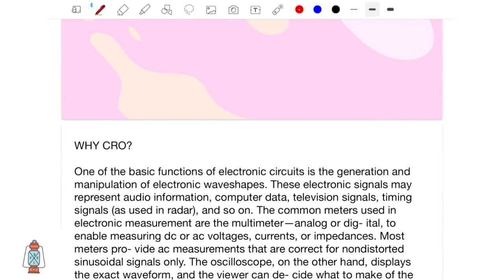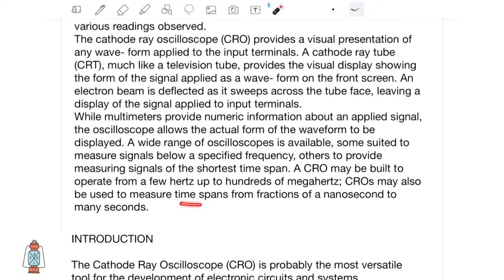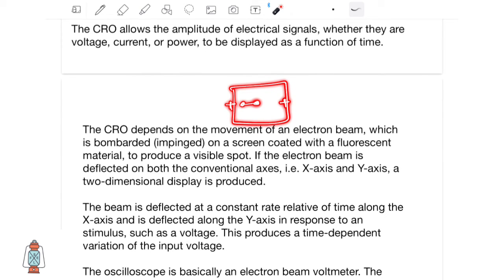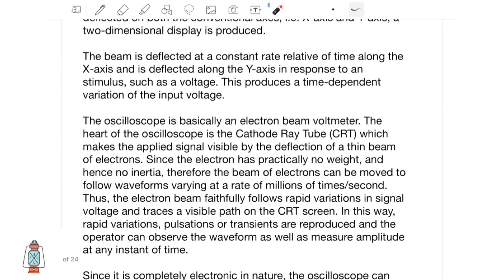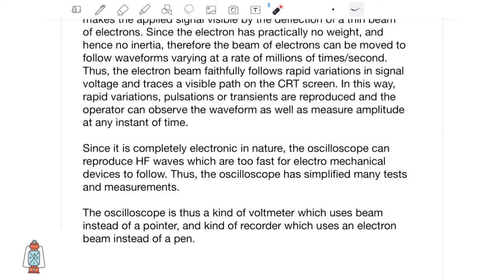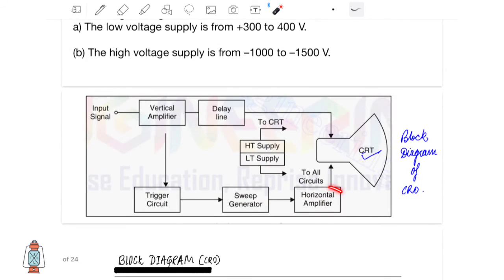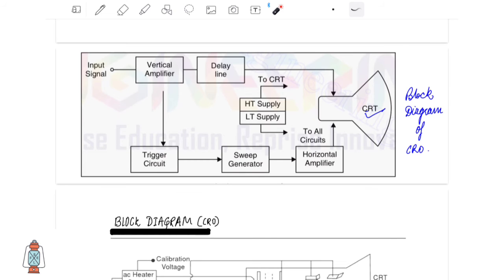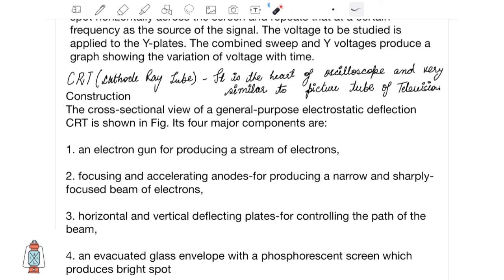Basic Instrumentation Skills SEC Delhi University | Basics of Oscilloscope | CRO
This Video is part of series for the course Basic Instrumentation skills for Undergraduate students. This courses is specially focused on students of University Of Delhi, it can be useful for other university students as well.

The relevant notes and assignment & syllabus related to this course can be found at this